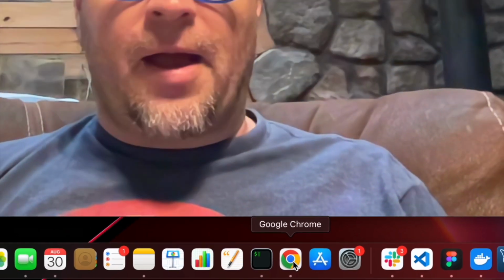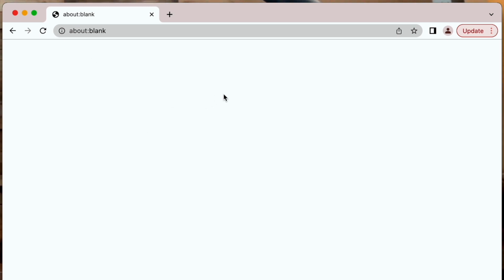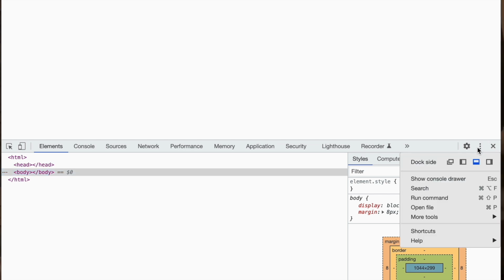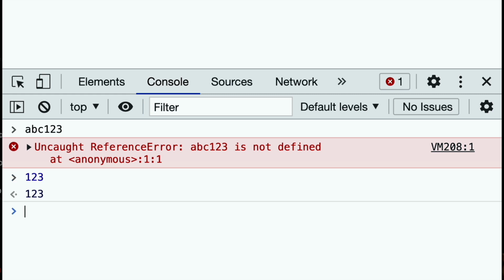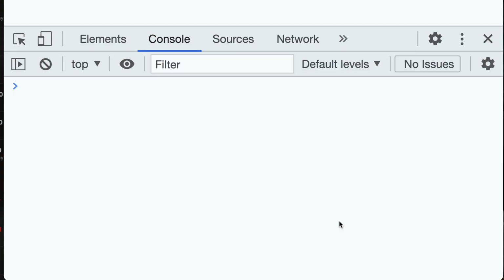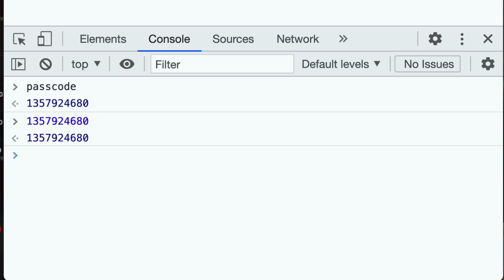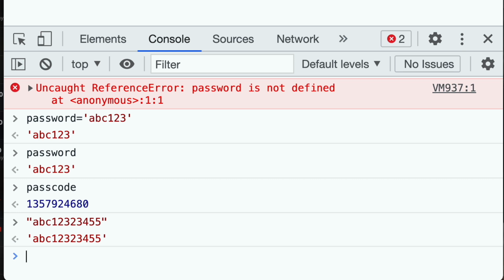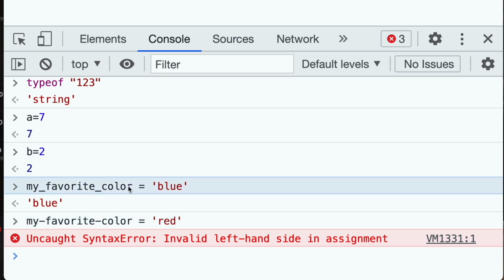Episode 1 - The Basics, How to Launch Chrome and Open DevTools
In this episode, we help you launch Chrome and introduce Chrome Devtools

If you are a power user, this video is going to feel a little tedious, you may want to skip to episode 2.